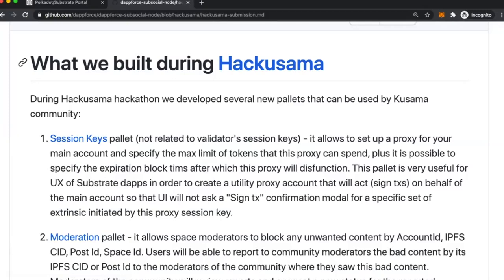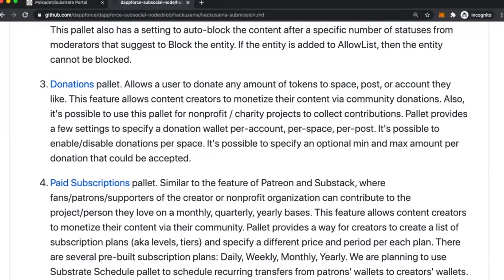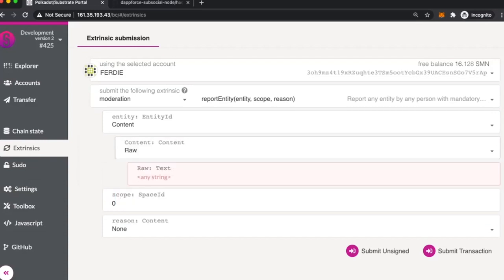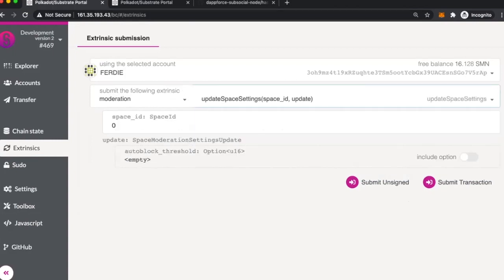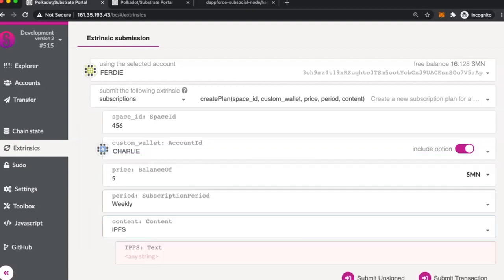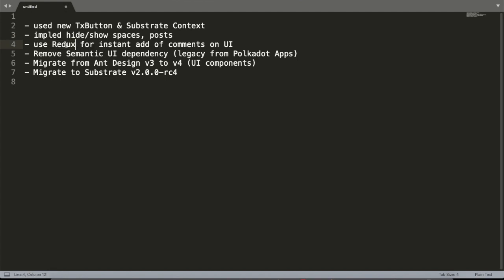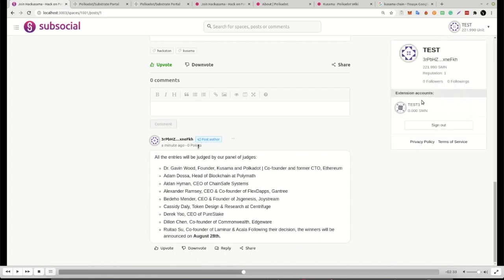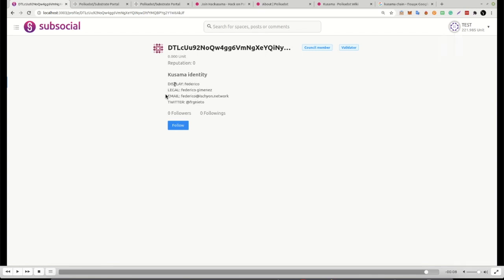Subsocial submission for Hackusama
Overview of extrinsics (starts at #0:00) and web UI (starts at #18:24)